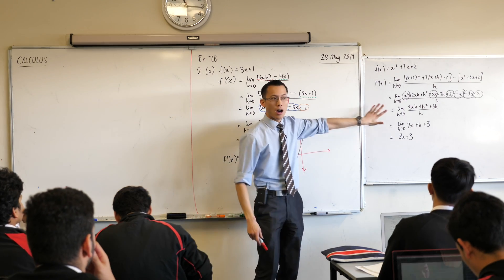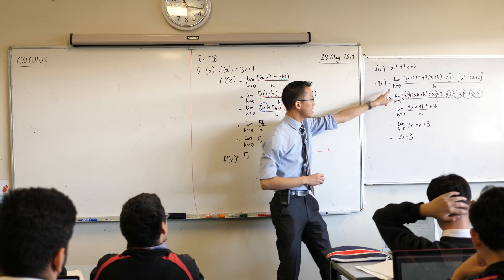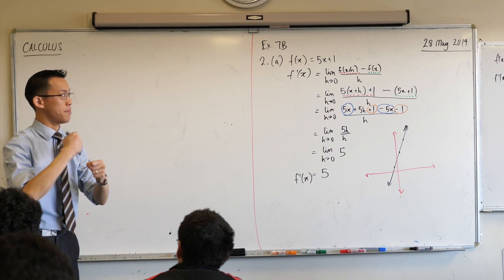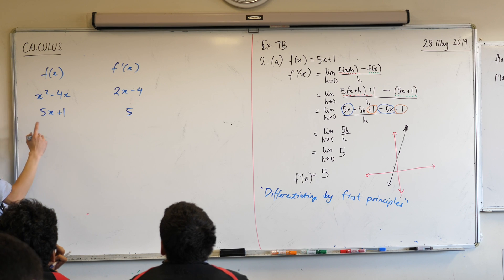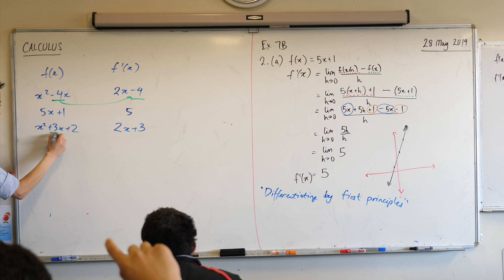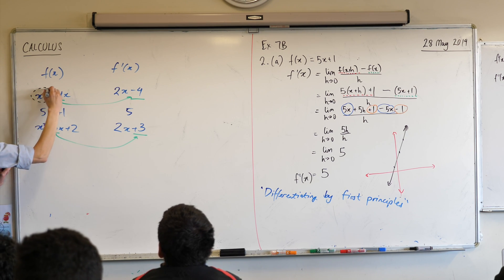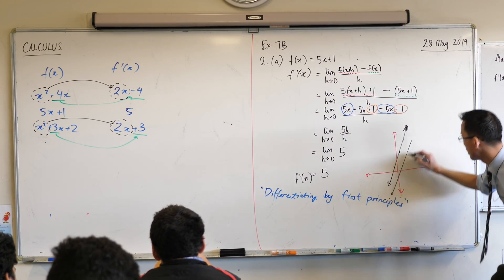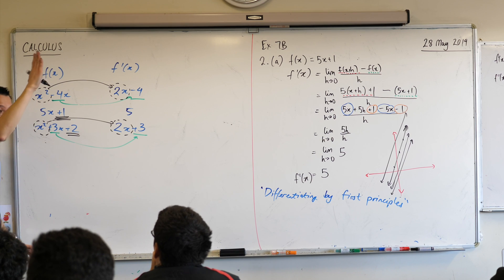Basics of Calculus (3 of 5: Observing patterns in first principles)